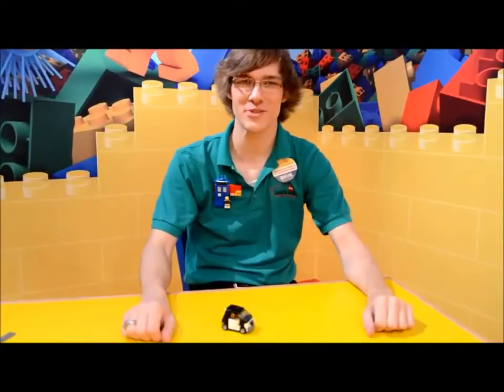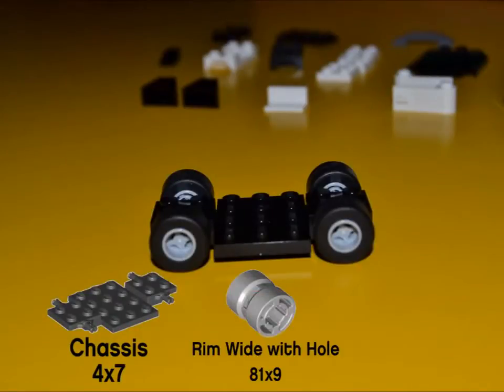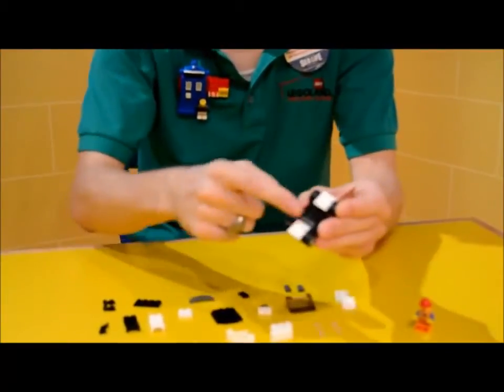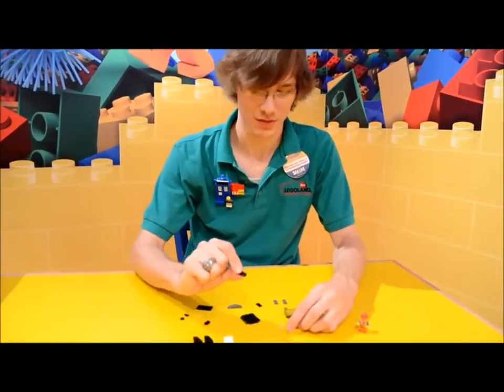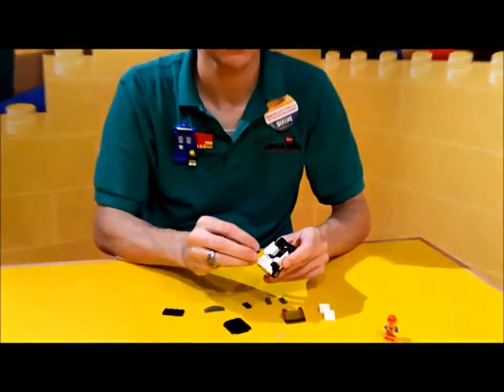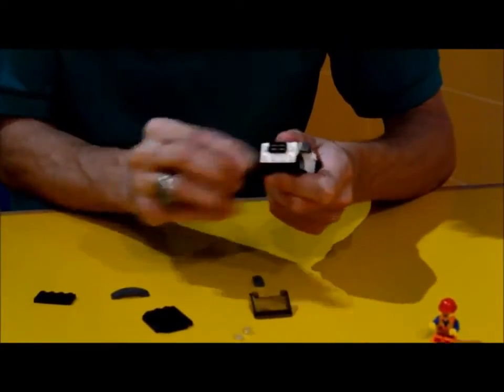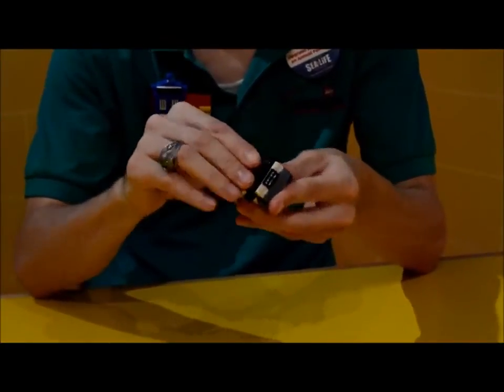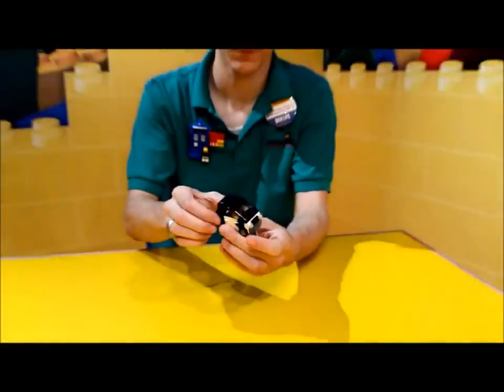How to Build Emmet's Car from The LEGO Movie